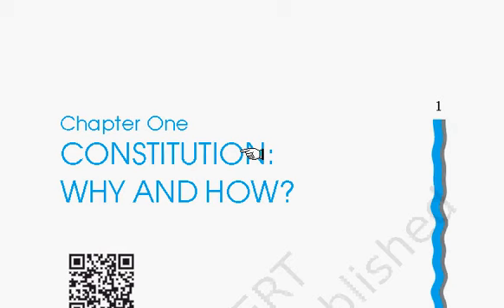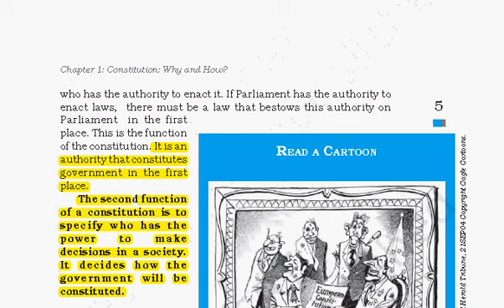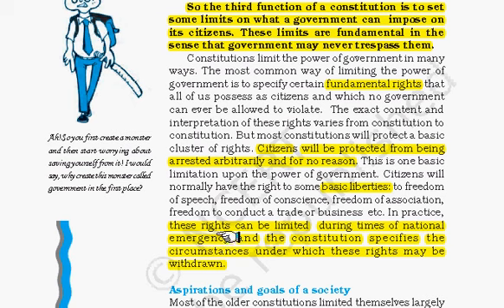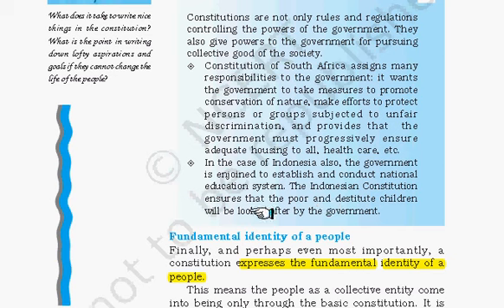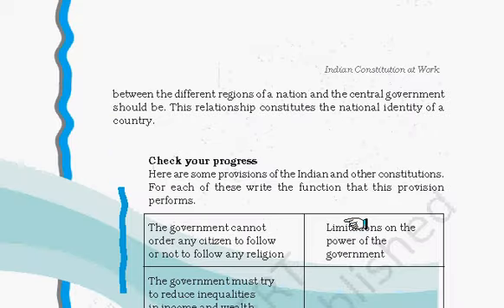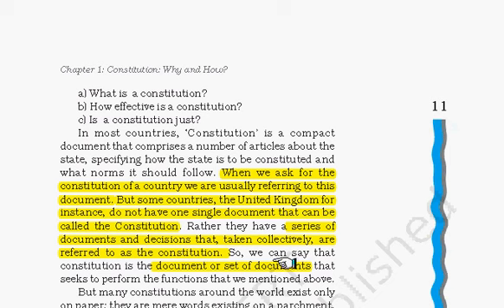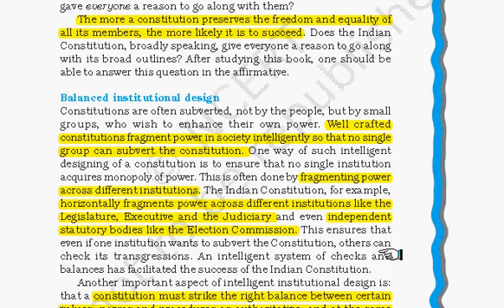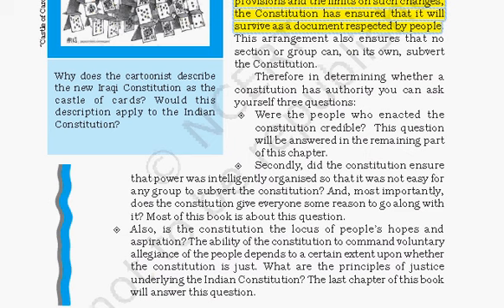Constitution: Why? (Indian Constitution at Work)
Use this video for revision or getting basic understanding of the topic.